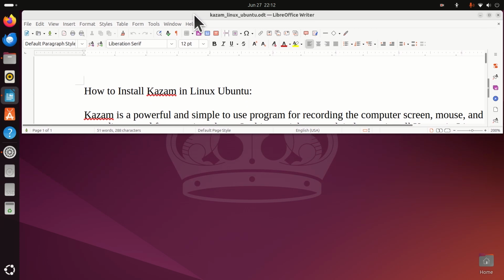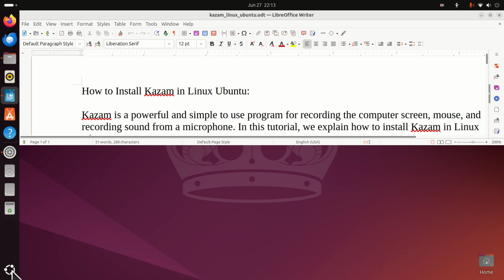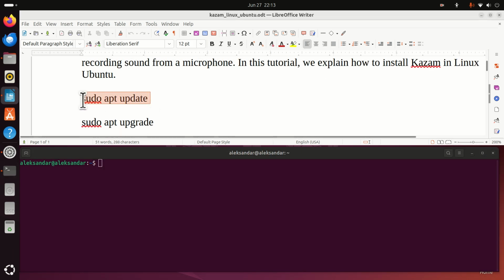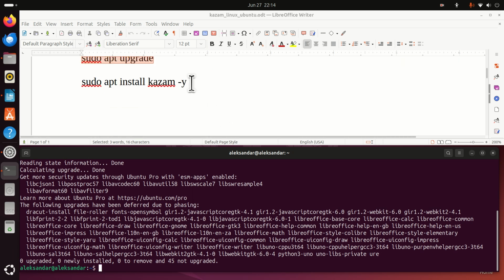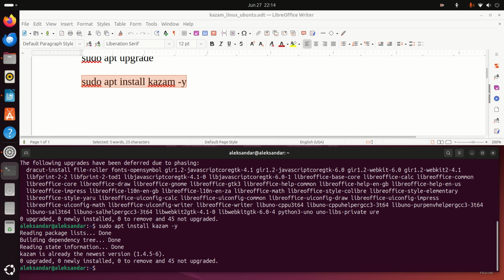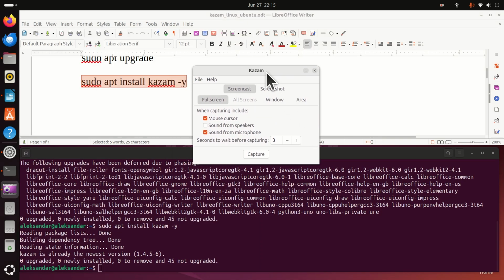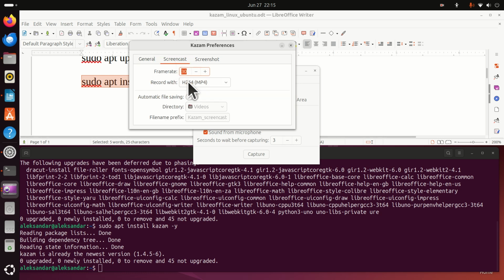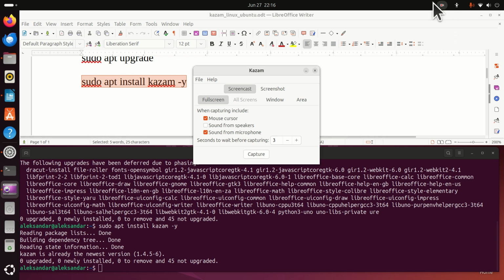Install Kazam-Free Software for Recording Screen, Mouse Pointer,and Microphone Sound in Linux Ubuntu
In this Linux ubuntu tutorial, we explain how to install Kazam. Kazam is free software for recording screen, mouse pointer, microphone sound, and other video related stuff in Linux Ubuntu. In Kazam, you can easily adjust the recording properties such as the frame rate, quality of the video, and the video codec.